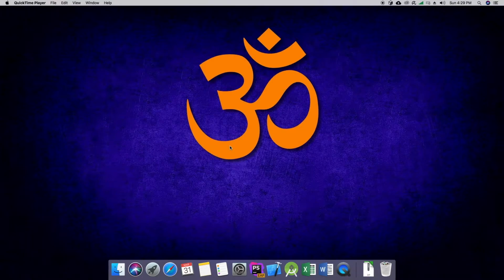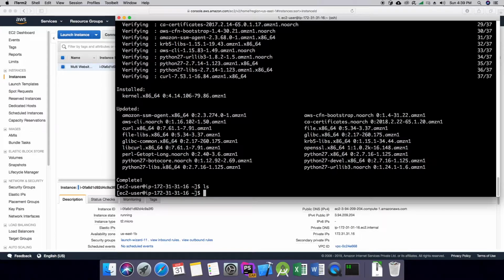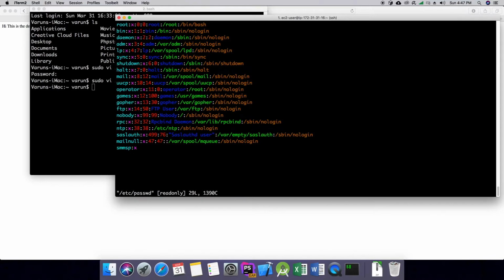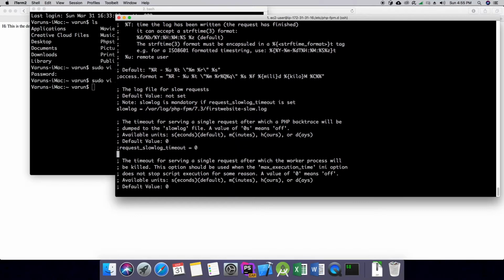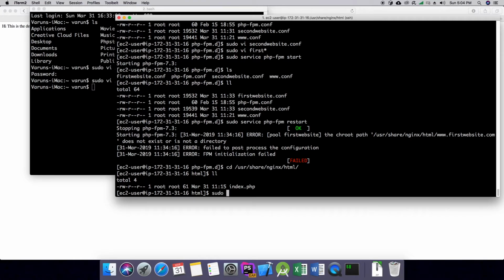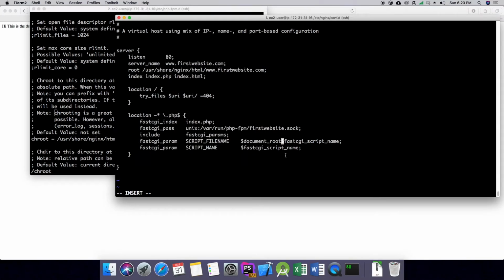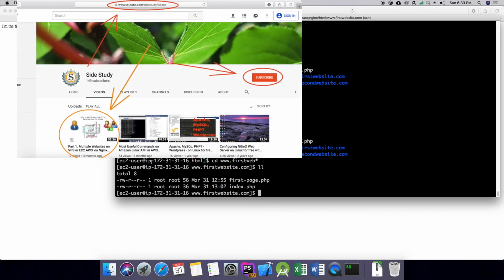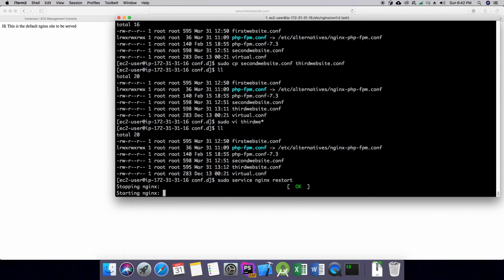Part 2. Multiple Websites on EC2 AWS, Digital Ocean or VPS via Nginx PHP Linux - Live Command Line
In this video, we are finally explaining how we can host multiple websites on a single server. We are using Amazon Linux AMI in Amazon Web Services to show you working of the commands. But these commands will work almost every linux distribution and even with some shells on MAC, Windows and other operating systems.

Before you start, it is good to have basic knowledge about AWS by watching our video "How to setup your own Linux server in AWS cloud"

Reasons to Use PHP Pooling with NginX Server Blocks:

Under a common server setup there is only one php-fpm pool which runs all PHP scripts for all sites under the same user. This poses two major problems:

• If a web application on one nginx server block, i.e. subdomain or separate site, gets compromised, all of the sites on this instance will be affected too. The attacker is able to read the configuration files, including database details, of the other sites or even alter their files.

• If you want to give a user access to a site on your instance, you will be practically giving him access to all sites. For example, your client, friend or developer needs to work on the staging environment. However, even with very strict file permissions you will be still giving him access to all the sites, including your main site, on the same instance.

Server Configuration file

server {
    listen 80;

    location / {
        try_files $uri $uri/ =404;

    # Pass PHP scripts to PHP-FPM
    location ~* \.php$ {
        fastcgi_index   index.php;
        fastcgi_pass    unix:/var/run/php-fpm/firstwebsite.sock;
        include         fastcgi_params;
        fastcgi_param   SCRIPT_FILENAME    $fastcgi_script_name;
        fastcgi_param   SCRIPT_NAME        $fastcgi_script_name;

Replace firstwebsite with your website name

To create your own pool with NginX and php in linux. Please watch this video carefully. Here are the things explained in brief for your convenience.

1. Install nginx, php and php-fpm with help of command:

sudo yum install nginx
sudo yum install php73
sudo yum install php73-fpm

2. Start the nginx and php-fpm with following command:

sudo service php-fpm start
sudo service nginx start

3. Try to open the server ip in browser to check if everything working fine.

4. To map non existing or someone else's website name to your server. Edit the file /etc/hosts in linux or mac and C:\Windows\System32\drivers\etc in windows as explained in the video.

5. Restart browsers after editing the file if required. Try restarting the computer if the trick is not working.

6. Make user for the website to assign to the php pool with help of useradd command.

7. Setup fpm pools in /etc/php-fpm.d with help of copying and renaming a few parameters. Assign the created user to this pool.

8.  Restart the pools to load new configuration with help of command:
sudo service php-fpm restart

9. To check if the pools are alive or not try these commands:
ps aux
ps aux | grep php

10. Setup Server Blocks in /etc/nginx/conf.d and make configuration files for the website you want to host. The configuration file contents are given above in this description.

11. Restart the nginx to load new configuration with help of command:
sudo service nginx restart

12. Store your website files in the path given in server root of configuration. Connect the database if required.

13 Try to open the website in browser.